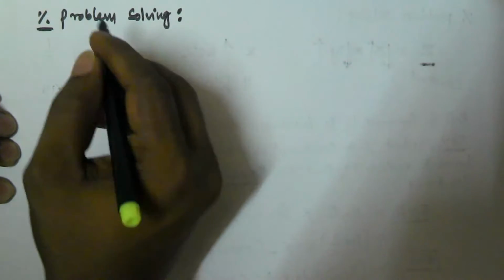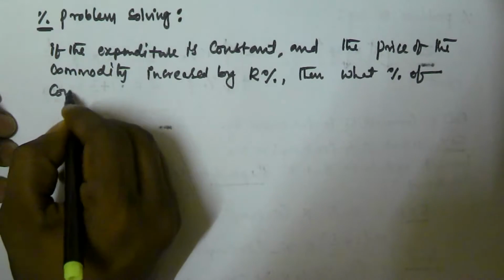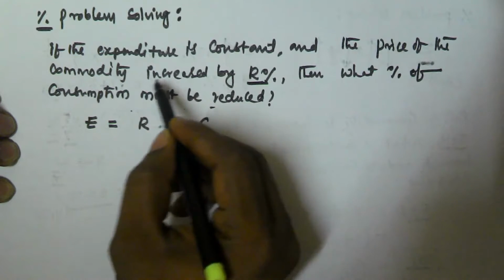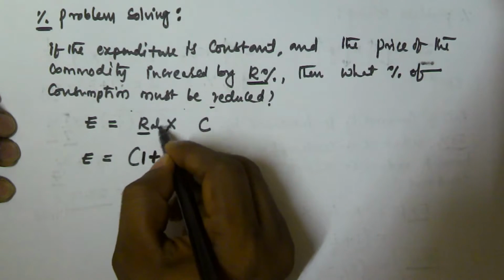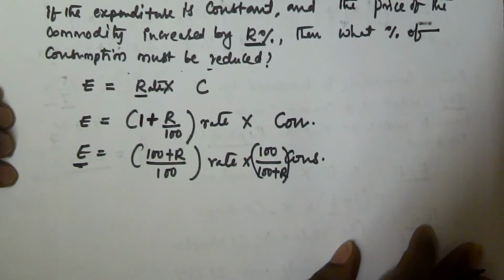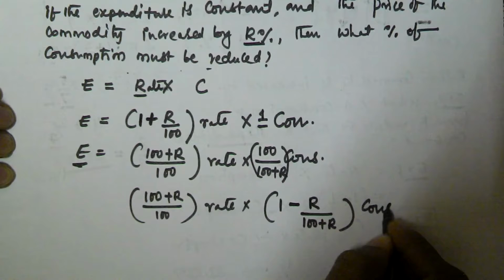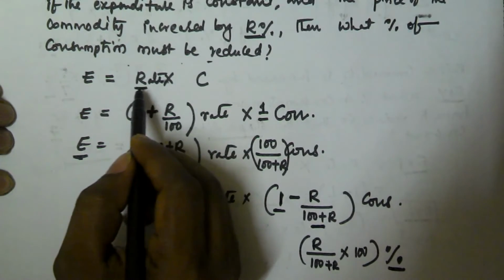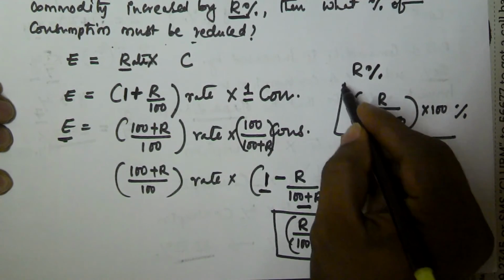Percentage Video 2